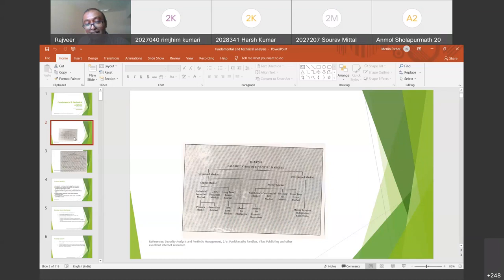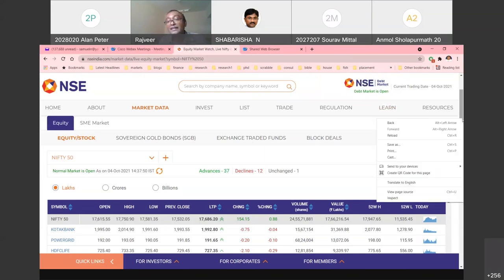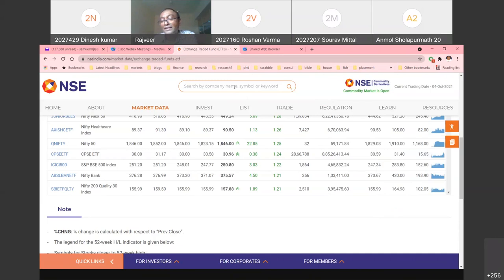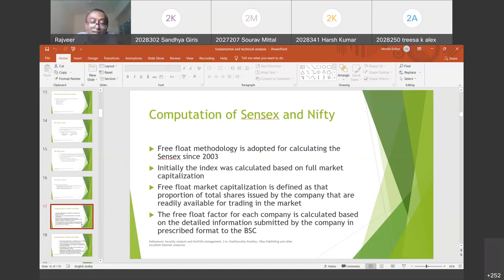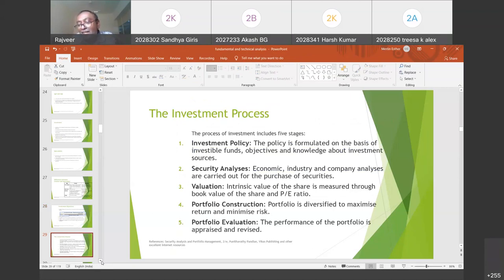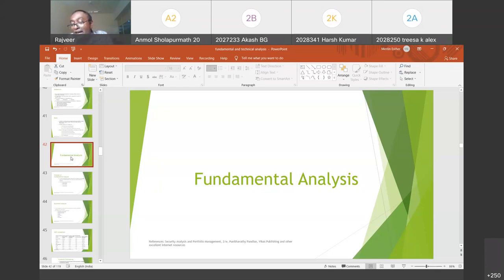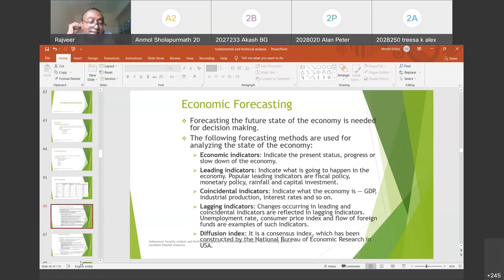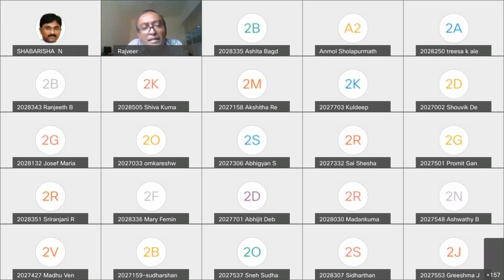Investment Basics - Stock Market Indices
This session looks at the current investment landscape, investment avenues, stock markets, and stock indices